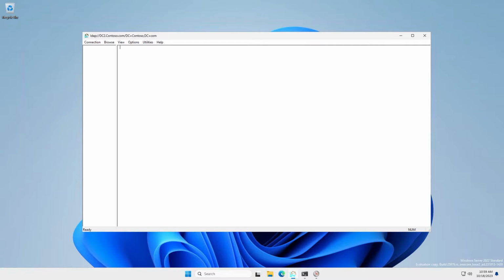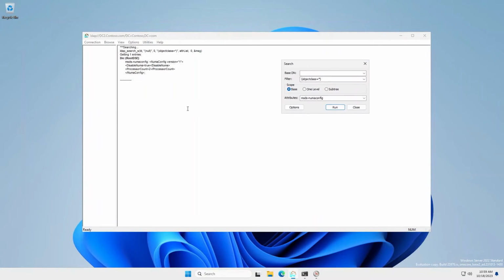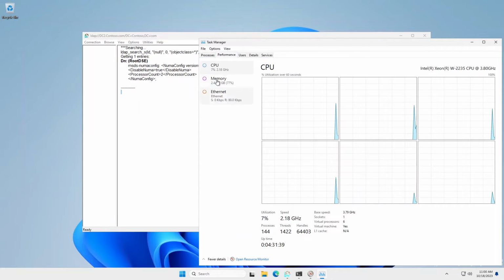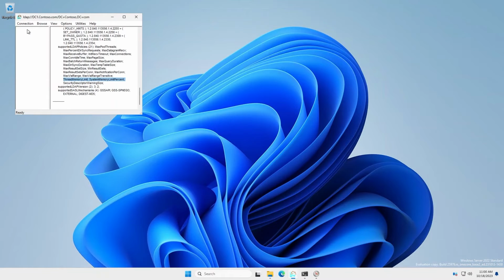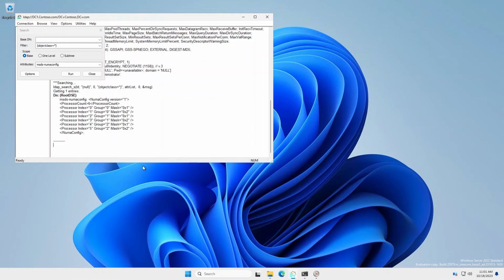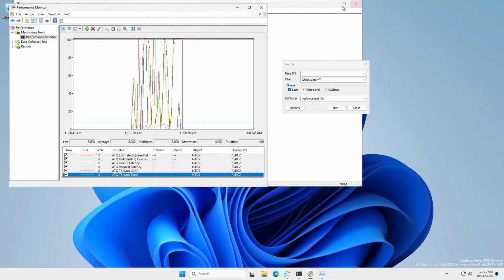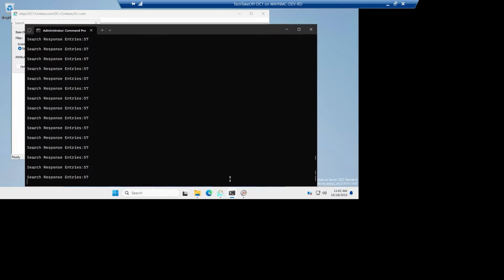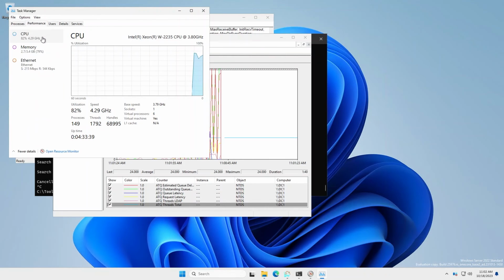Active Directory NUMA support | Demo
Active Directory now takes advantage of NUMA capable hardware by utilizing CPUs in all processor groups. Get a closer look at NUMA support in Active Directory.

⭐ What’s new with Active Directory?